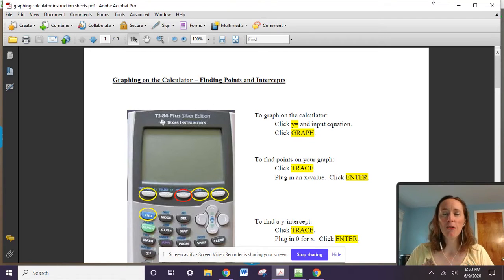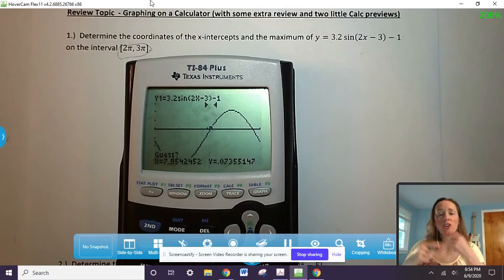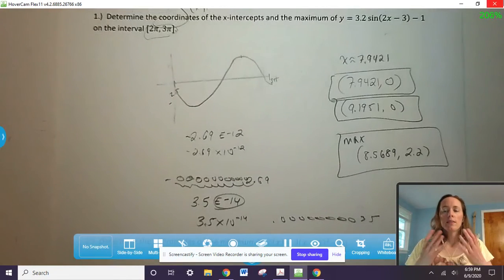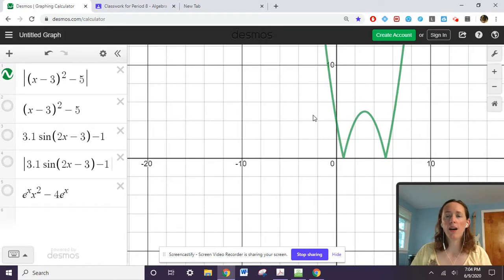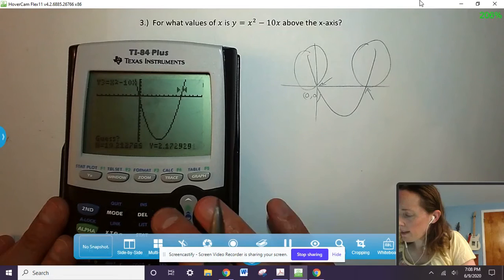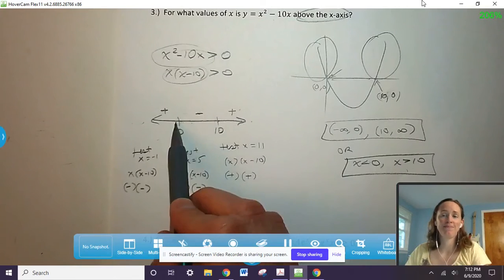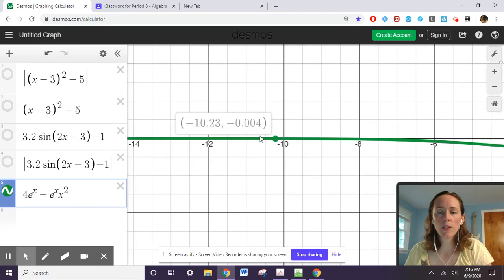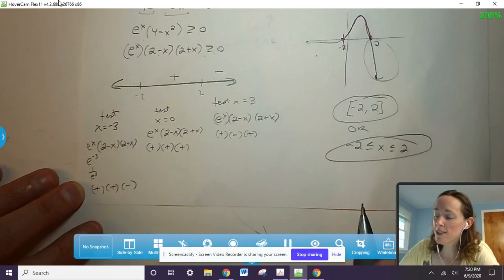Getting Ready for Calculus - Review Lesson 4 of 5